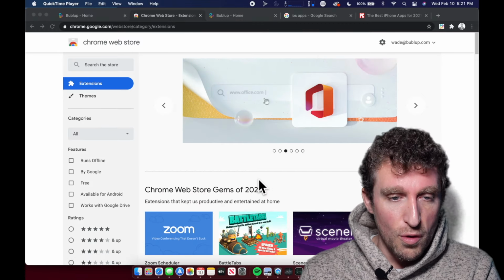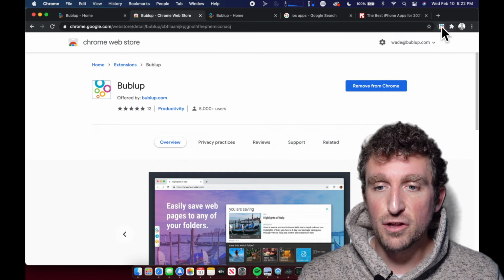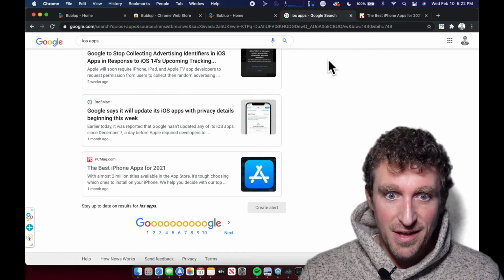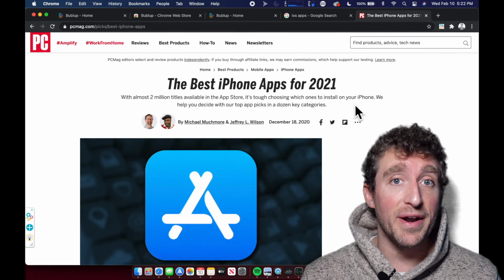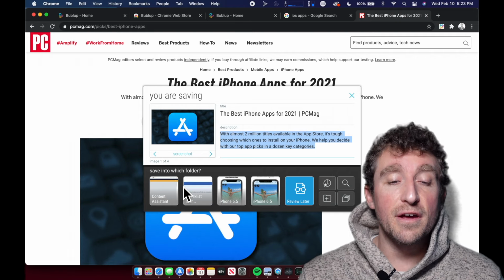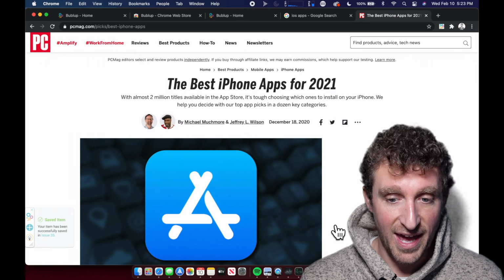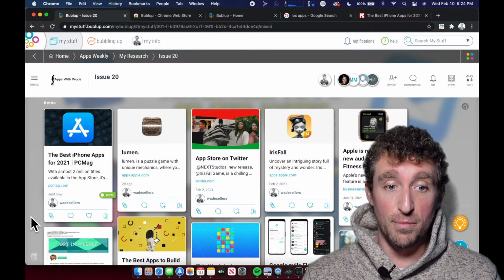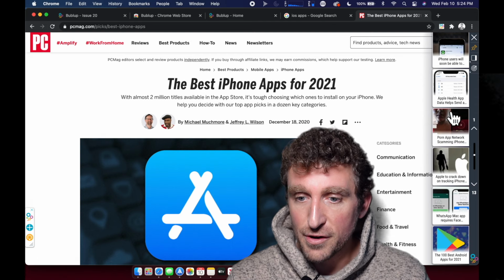Chrome Extension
Bublup's Chrome Extension allows you to easily share any link you're looking at right into Bublup. It's like the "Bublup Easy Button."

This view explains how to set up our Nanobar Chrome Extension.

We also offer this extension as an add-on for the Microsoft Edge browser too.

Read the written instructions on how to set up the extension